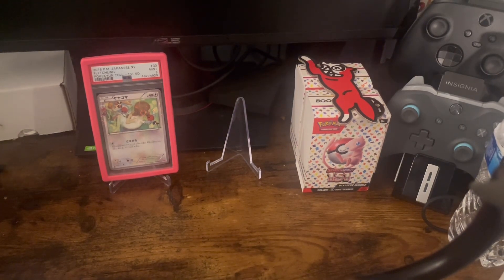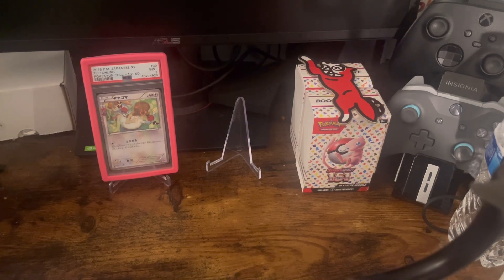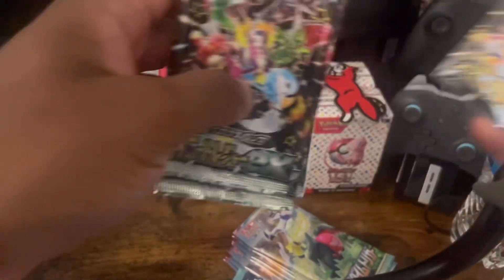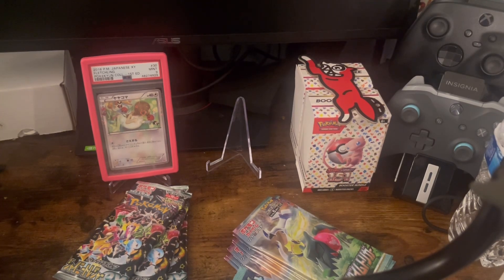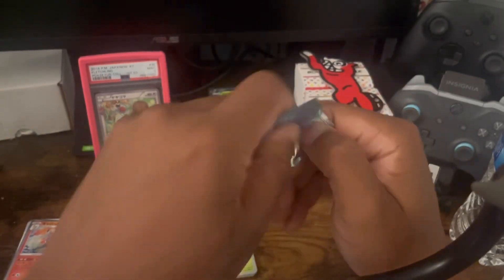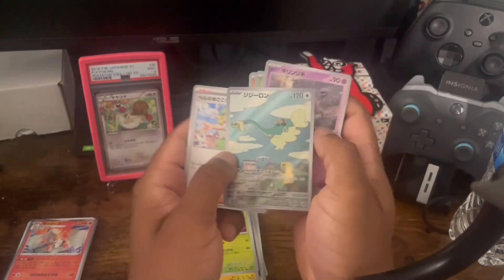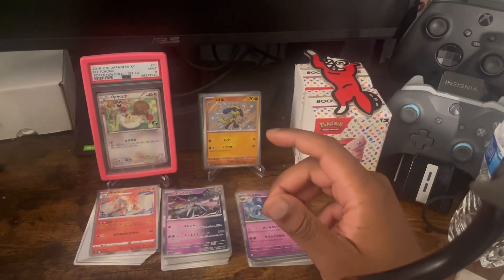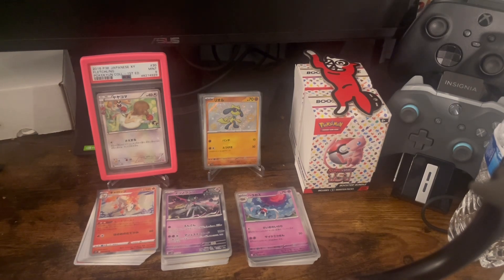Pokemon Pack Ripping Pt1 For Japanese July 😁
Welcome back its your boy jay to the air back with another video for the month of july as promised simple works nothing to special but you know im here to provide for my subscribers which i am so grateful for thank you.